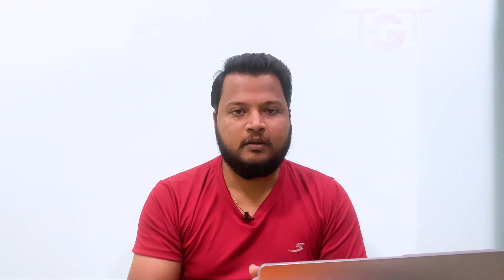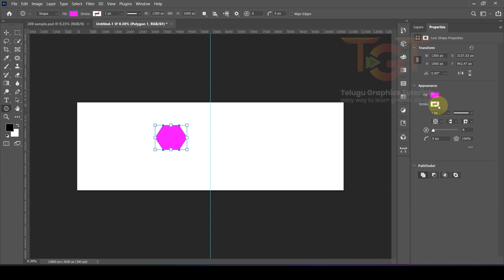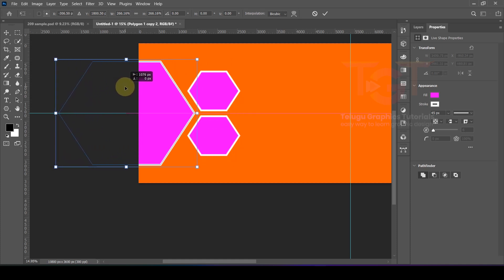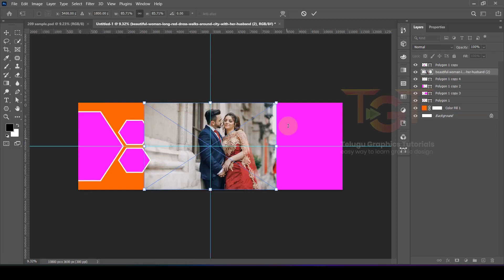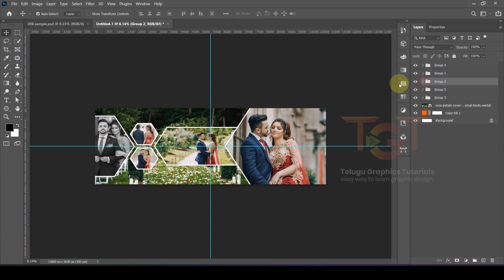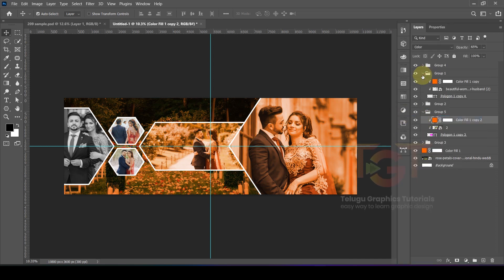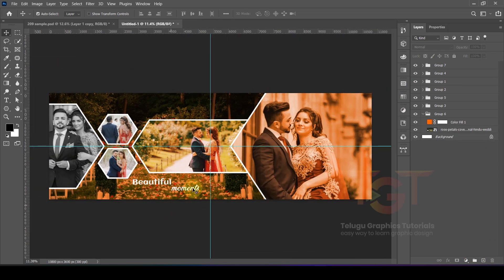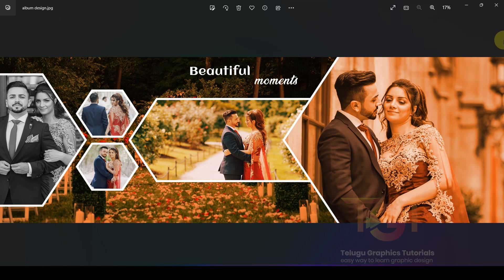Create Wedding Album Design in Photoshop 2023 | Telugu tutorial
Hello viewers in this tutorial I will teach you how to create Wedding Album Design in Photoshop 2023  in easy way in telugu. I have explained this tutorial clearly step by step so watch the tutorial without skipping , then only you will get the final result as I got. Thank you.